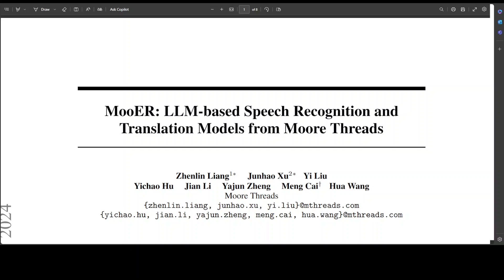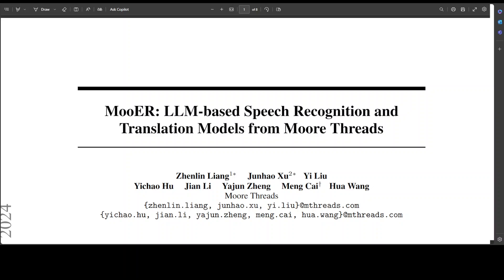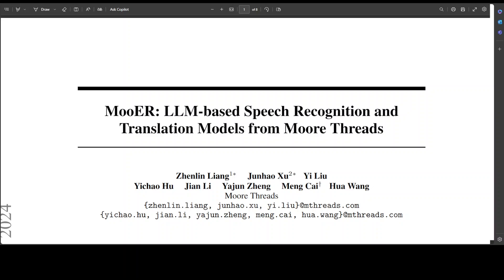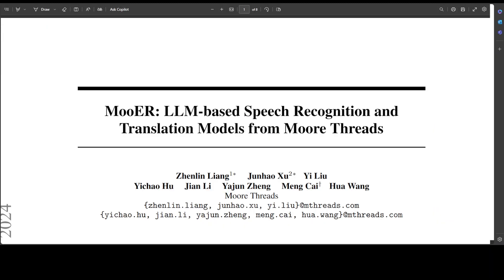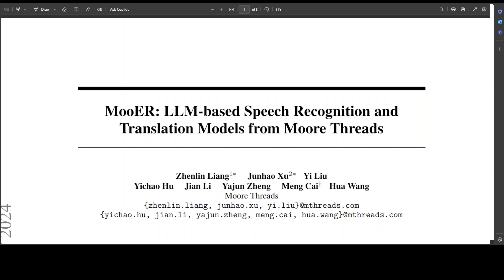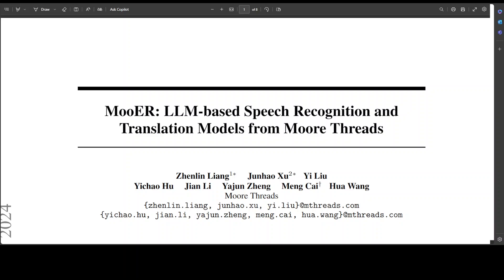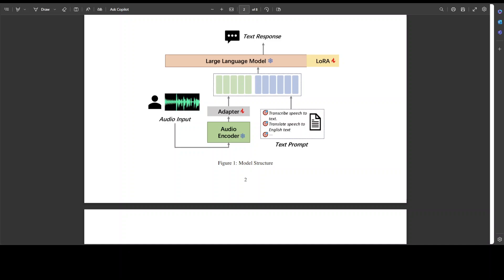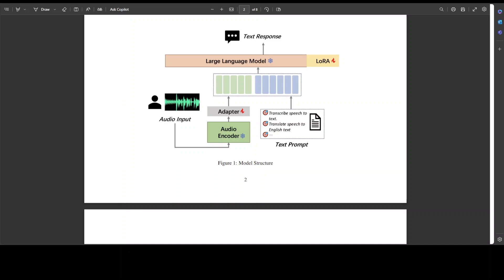MooER - LLM-based Speech Recognition and Translation Models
This video introduces MooER which is a cutting-edge large-scale automatic speech recognition (ASR) and automatic speech translation (AST) model developed by Moore Threads.